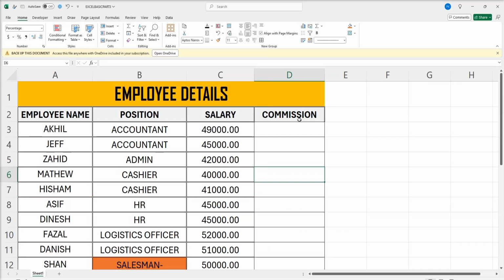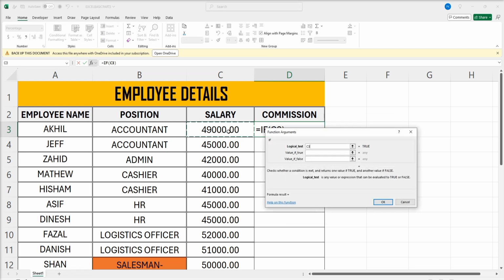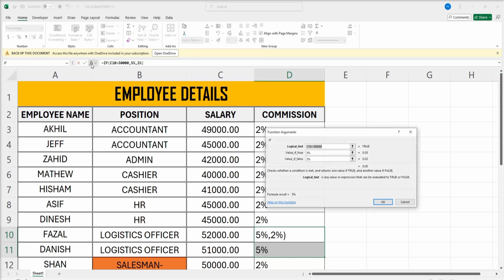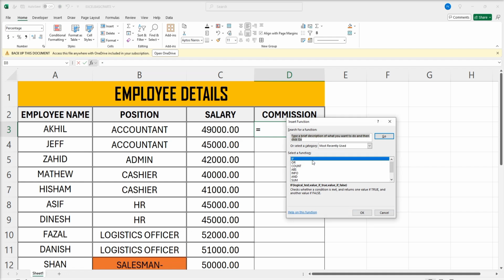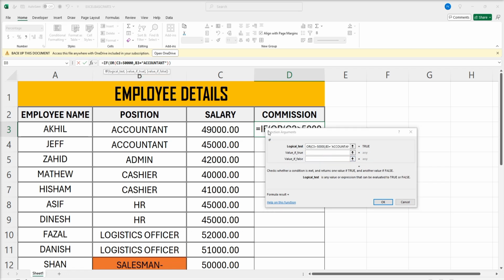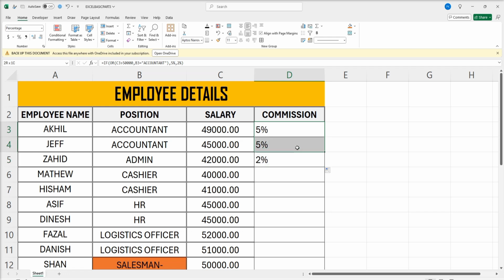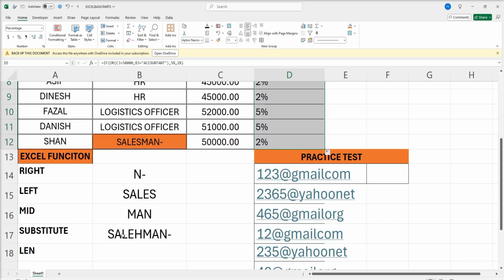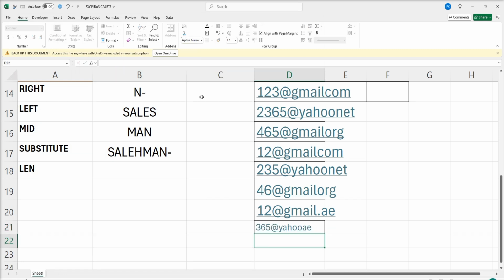EXCEL BASIC IF WITH OR. PRACTICE TEST